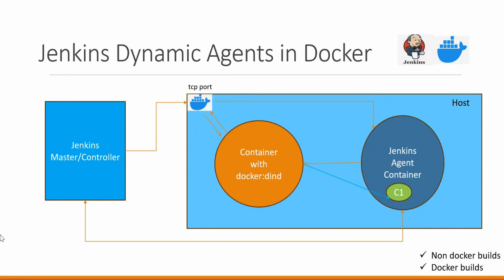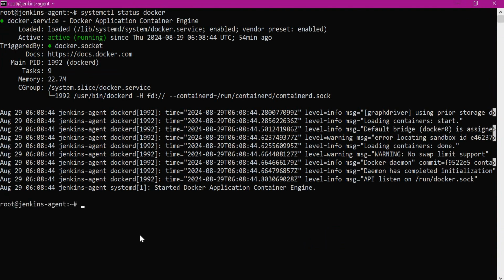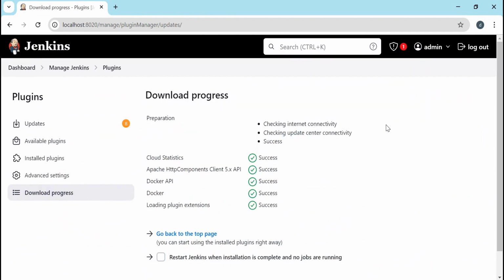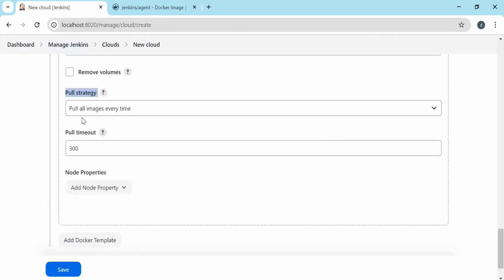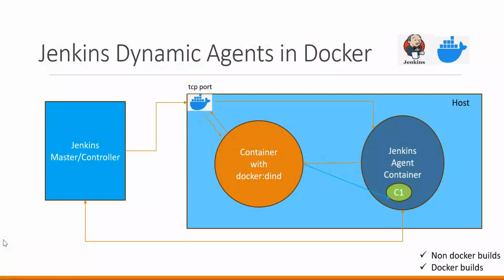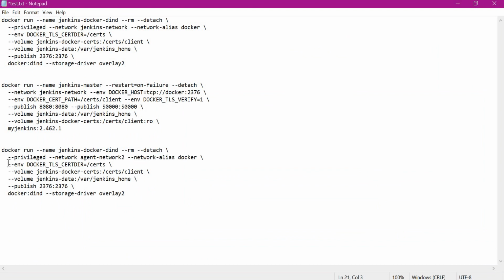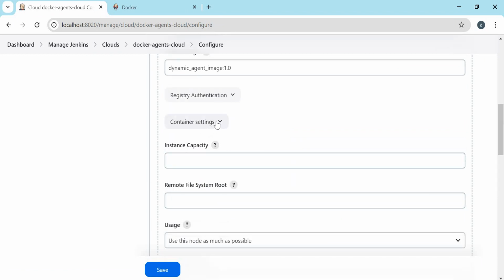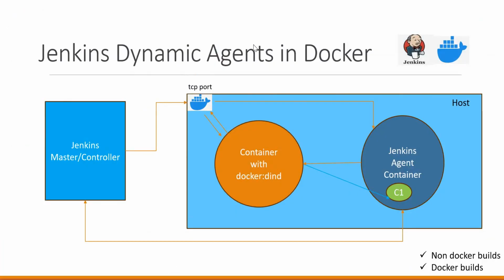How to Setup Dynamic Jenkins Agent/Slave in Docker?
This video describes how to setup Dynamic Jenkins Agent/Slave in Docker. This video explains how to run docker and non docker commands in these dynamic agents.
Please go through below videos for more info about creating containers in containers and how to setup Jenkins Master in Docker container.